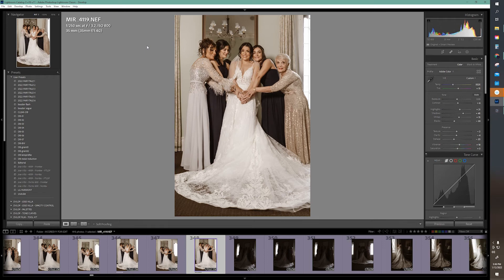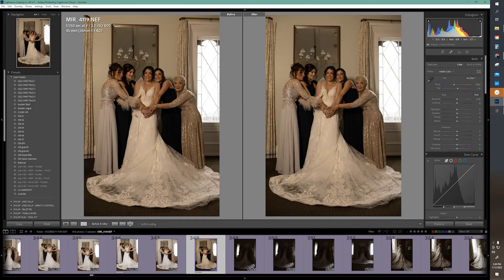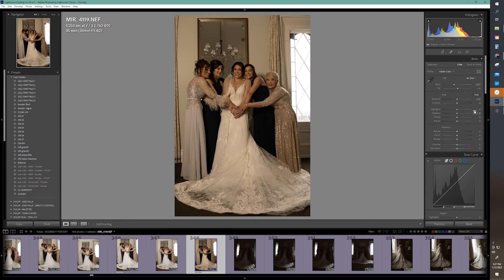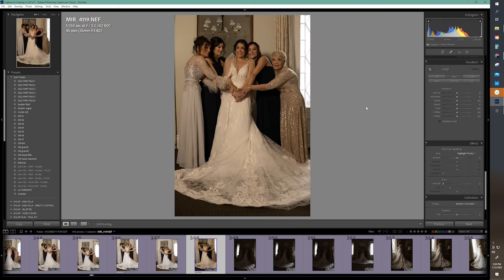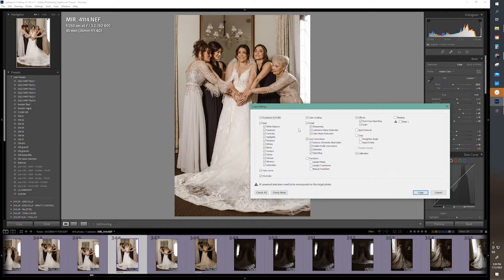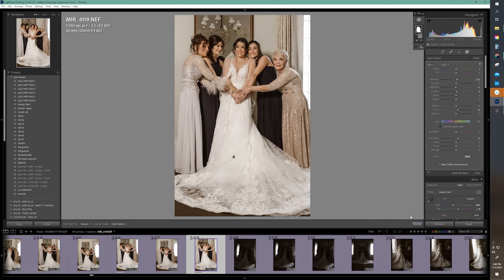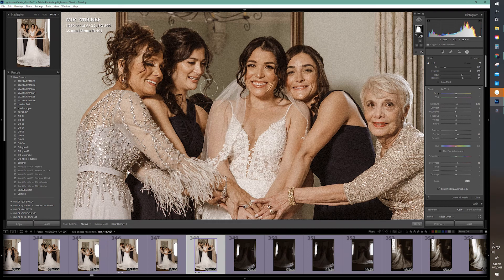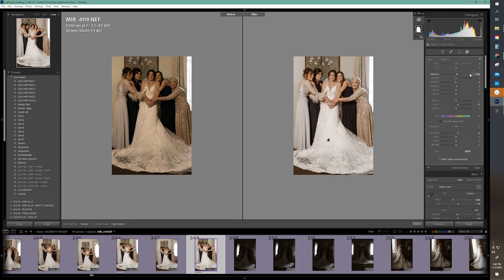How to edit (cool new features) in Lightroom cc 2022 (wedding photo)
Learn step-by-step how to edit with Lightroom CC 2022 new features. I am a professional wedding photographer of Suess Moments and I love editing in Adobe Lightroom CC and Photoshop. IN this video you will learn FAST how to edit your wedding photo to look more professional!

I am using PC not a MAC to edit

My Youtube gear list:

Neewer LED light and softboxes w/ stand kit
LED Wand
Tripod for camera
Microphone (off camera)
Nikon z6ii
Nikon z 50mm macro